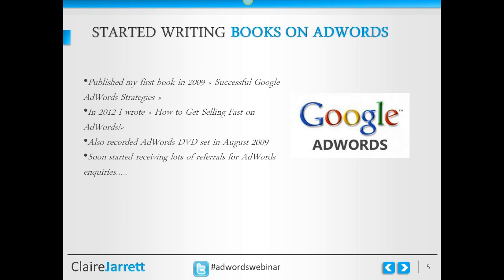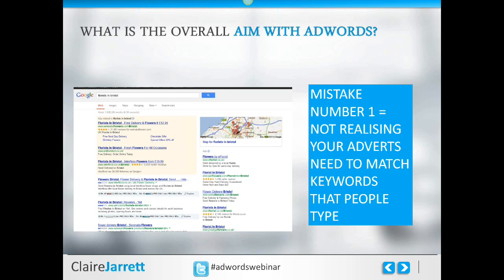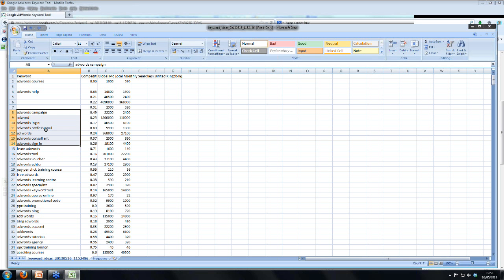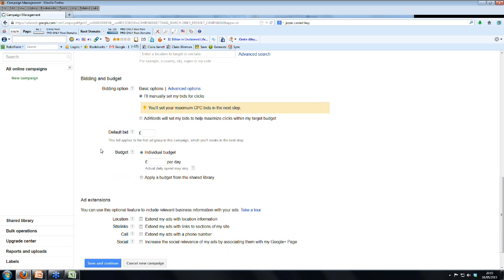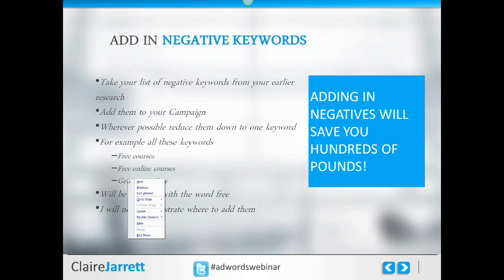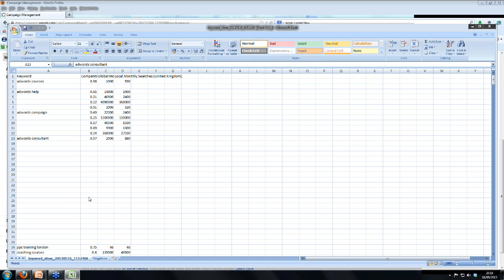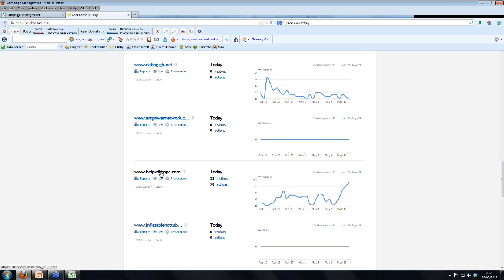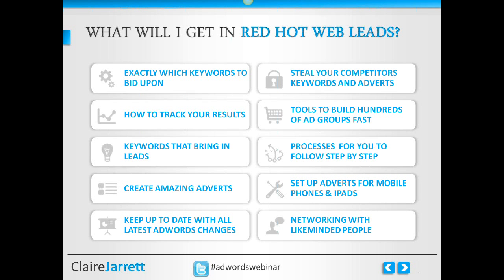How to use AdWords to Generate Red Hot Web Leads